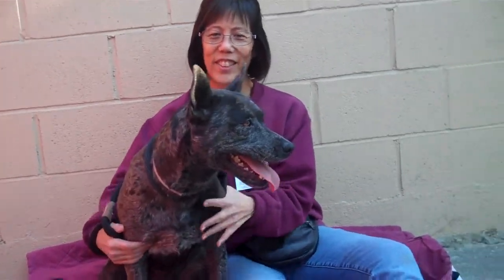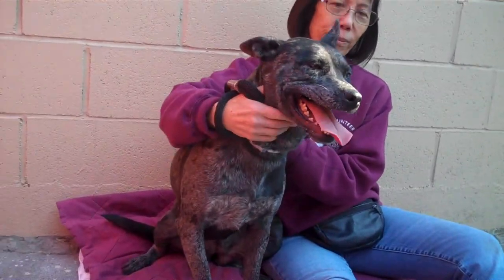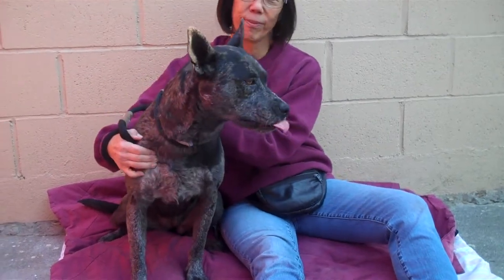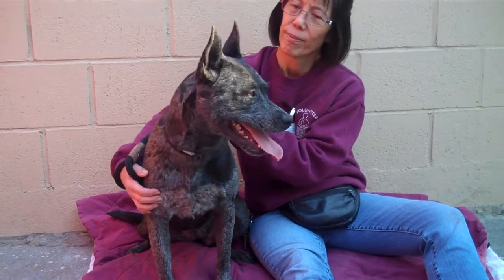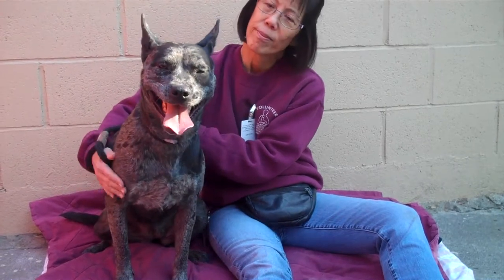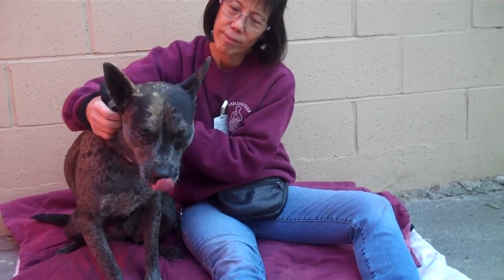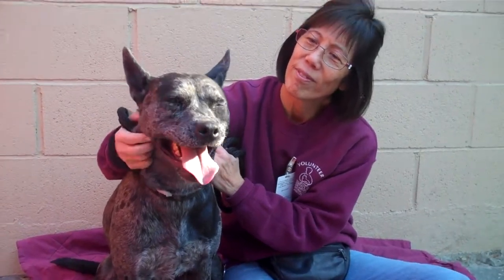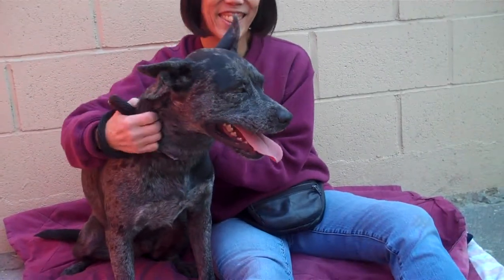A4969021 Summer | Australian Cattle dog mix